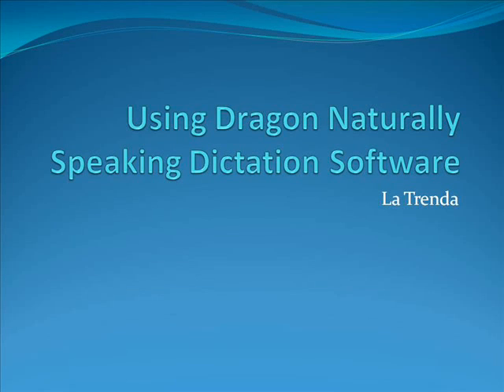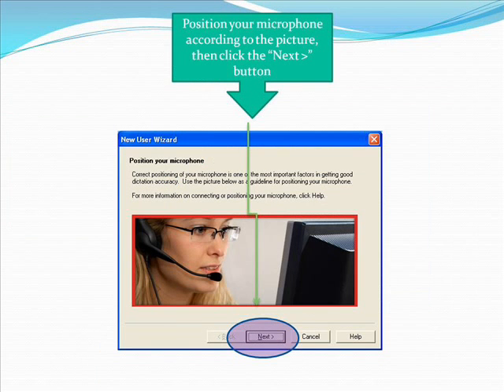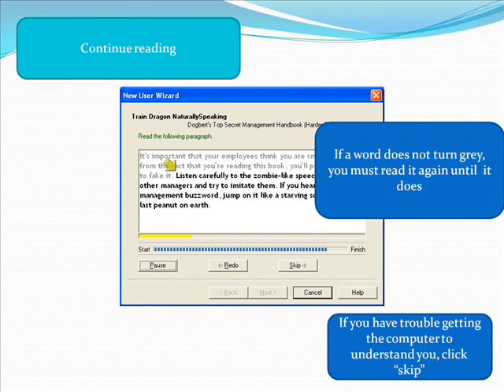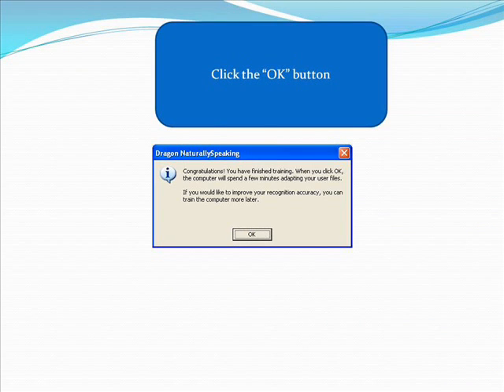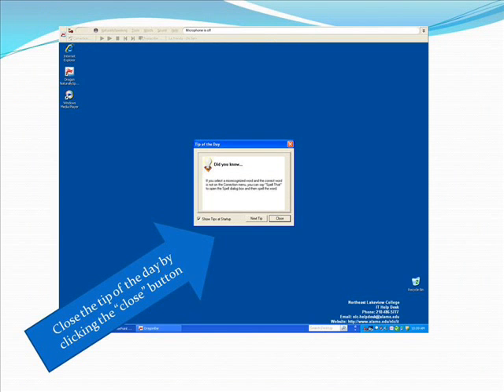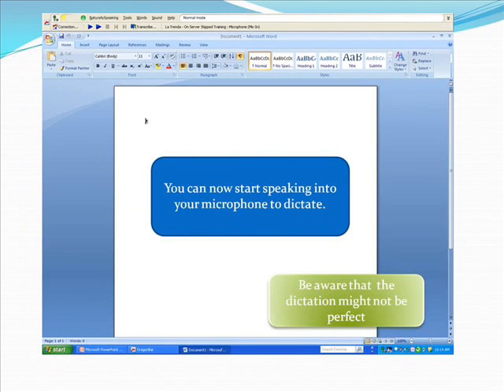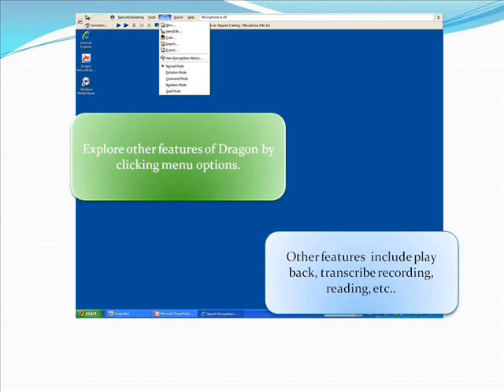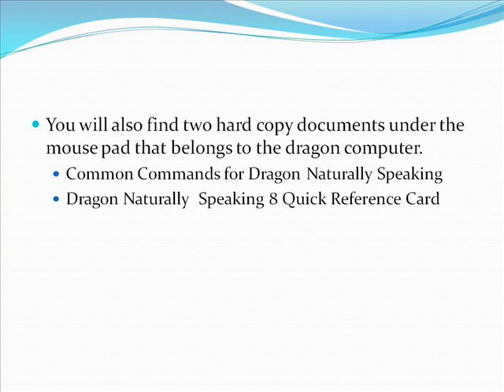Instructions For Using Dragon Naturally Speaking Dictation Software